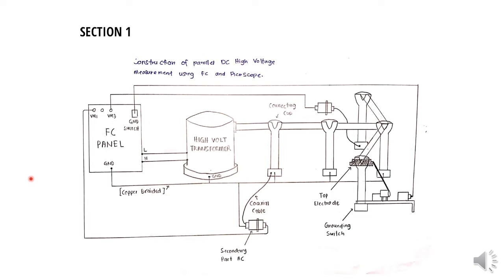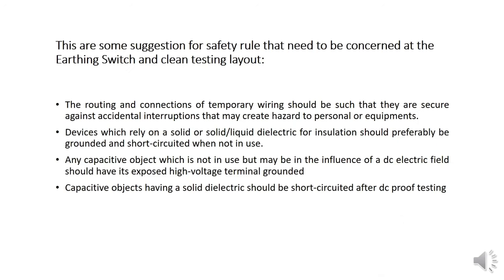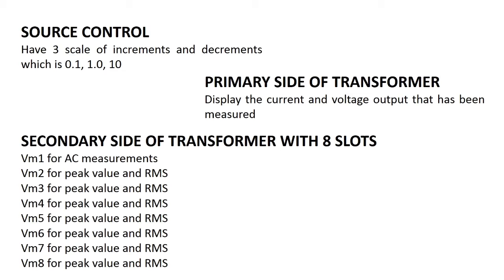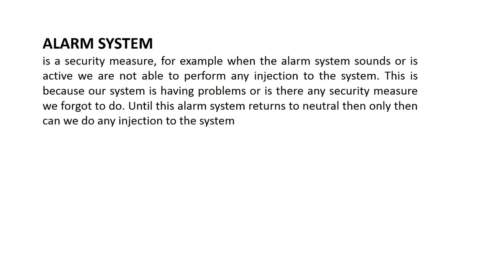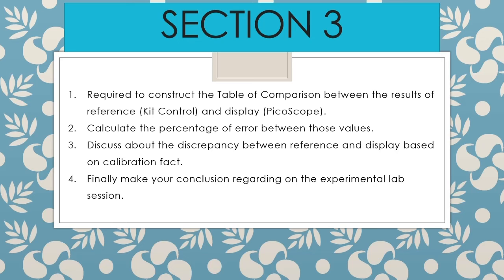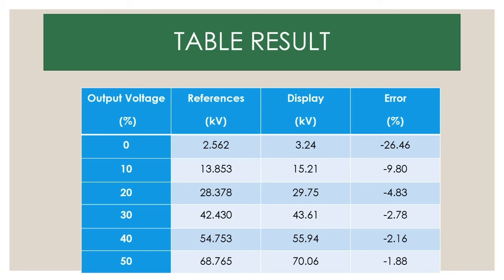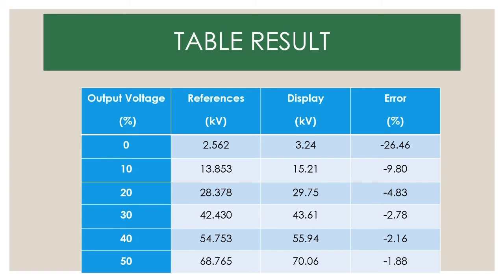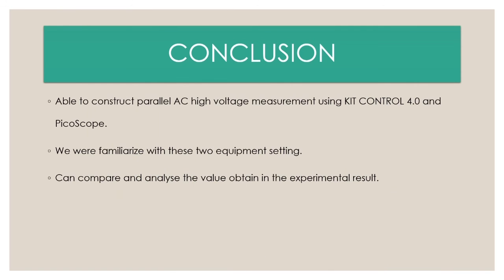LAB 4 : DC HIGH VOLTAGE MEASUREMENT AND MONITORING